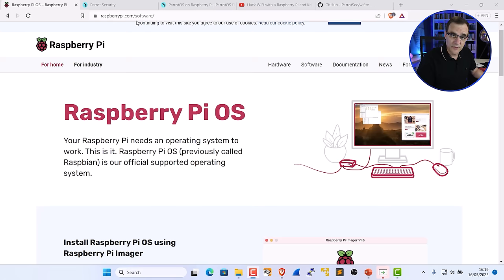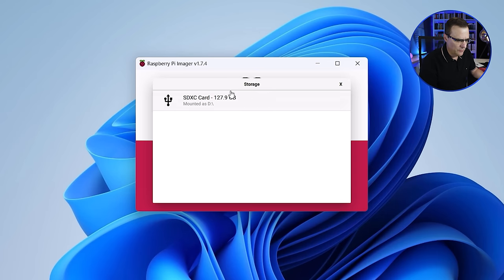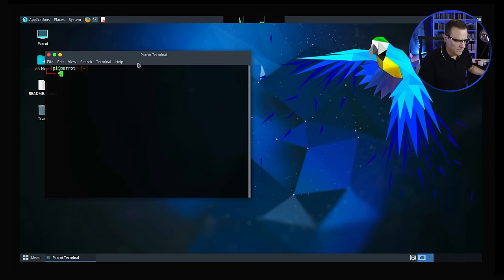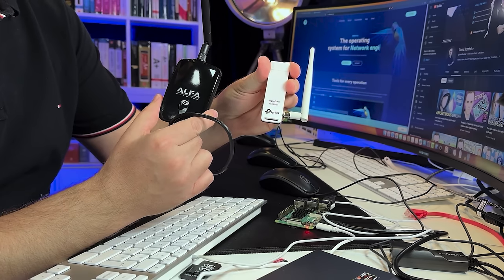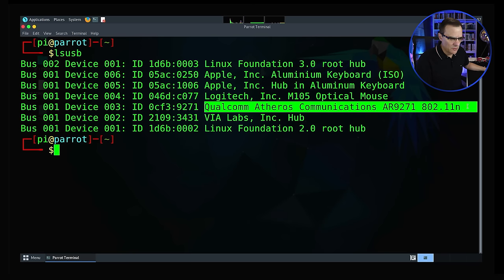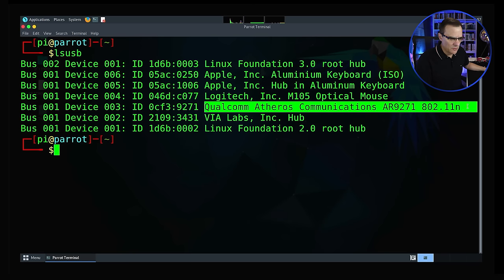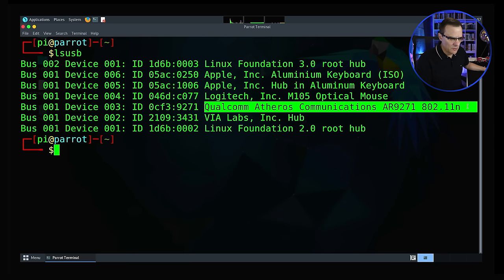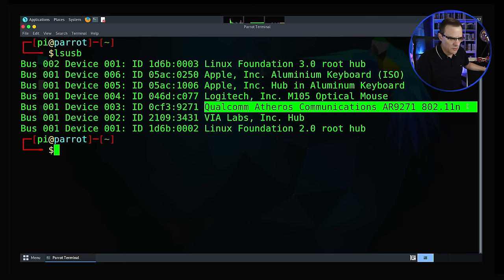WiFi hacking with a Raspberry Pi and Parrot OS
Learn how you can hack WiFi networks using a Raspberry Pi 4 model B running Parrot OS! Don't use bad passwords on your wifi networks.

// MENU //
00:00 - Introduction
02:17 - Download Software
03:44 - Installation Process
06:09 - Testing the software
07:53 - External Wifi Adapters
10:20 - Attacking a Wifi Network

// MY STUFF //

wifi
raspberry pi
parrot os
raspberry pi wifi
raspberry pi kali linux
wifite raspberry pi
ethical hacking
wifi wpa2
wpa2 wifi